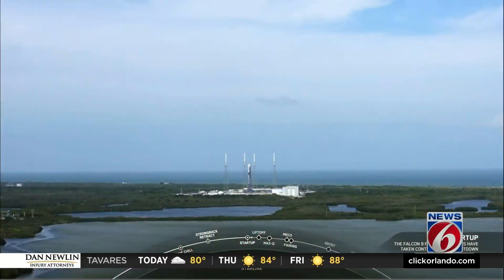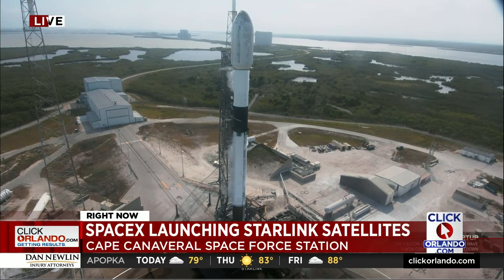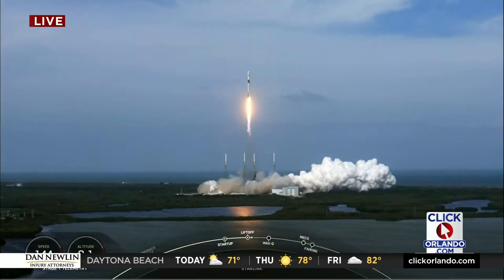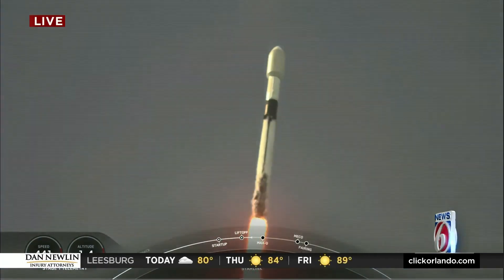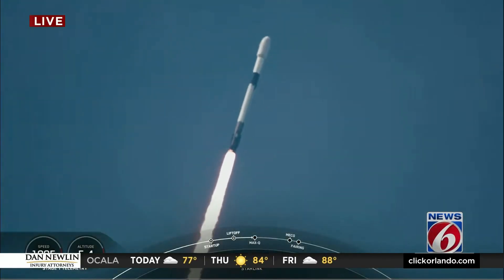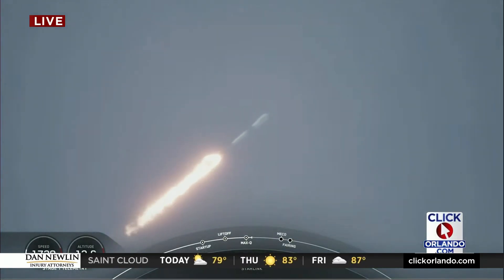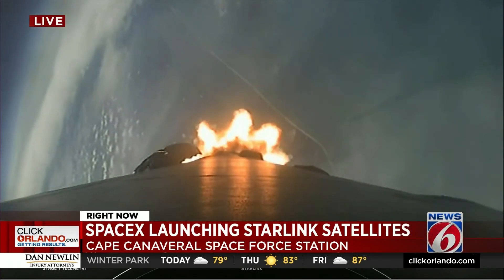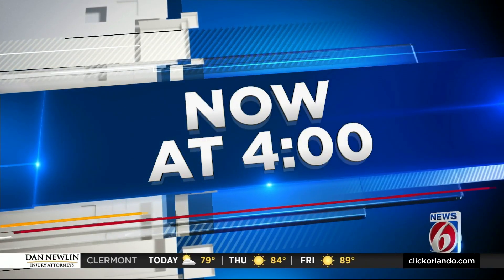WATCH AGAIN: SpaceX launches rocket with Starlink satellites from Cape Canaveral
Another batch of Starlink satellites were sent into orbit Wednesday in a SpaceX rocket launch from Cape Canaveral Space Force Station.